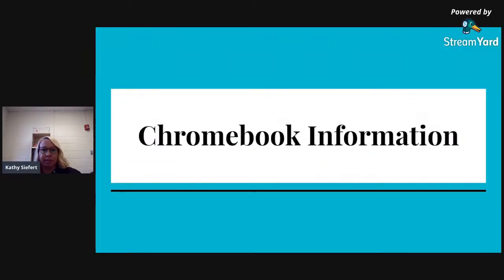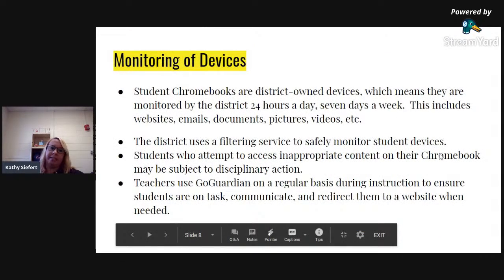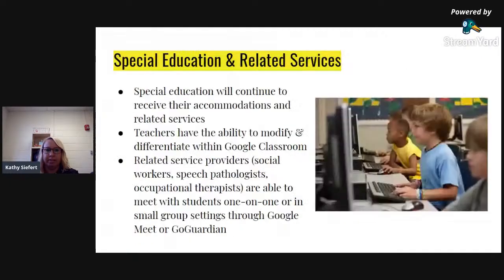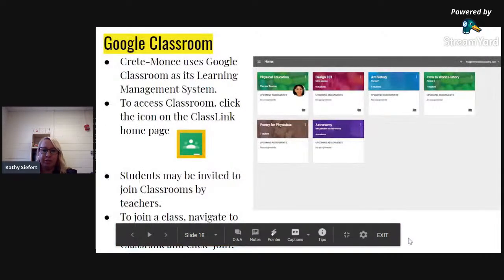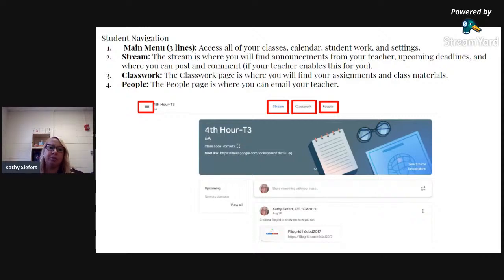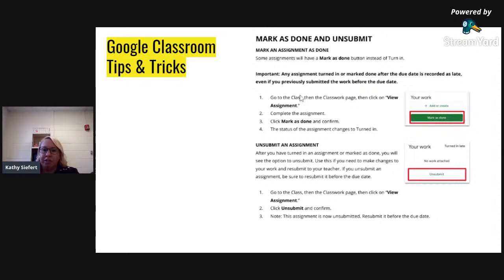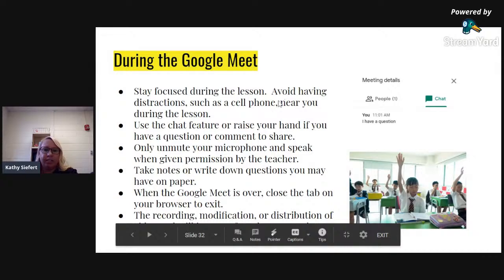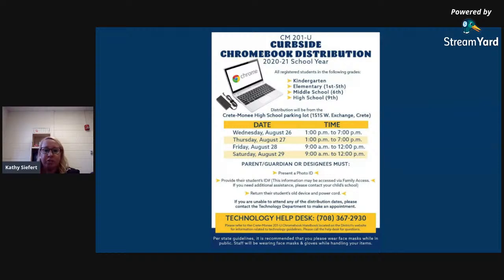Crete-Monee Parent Academy